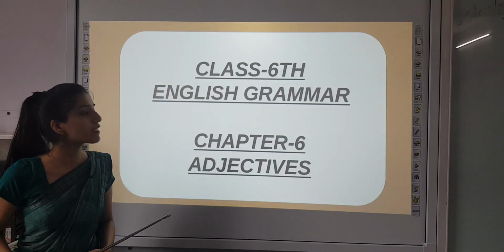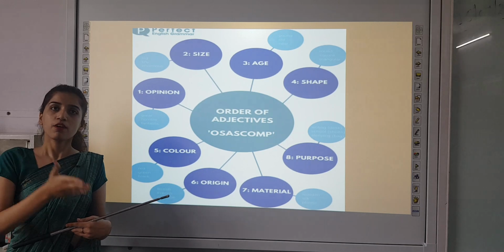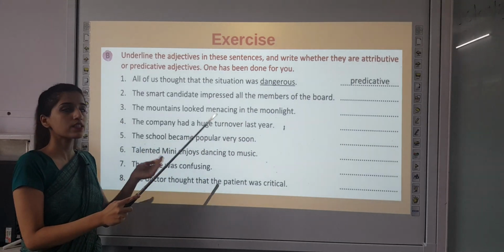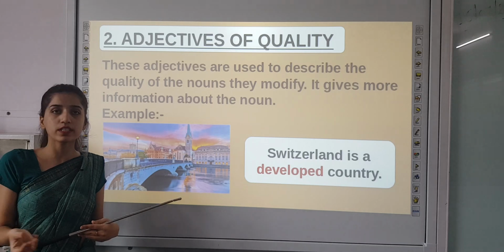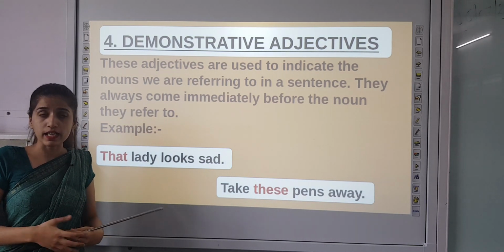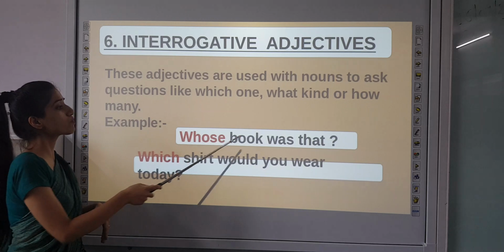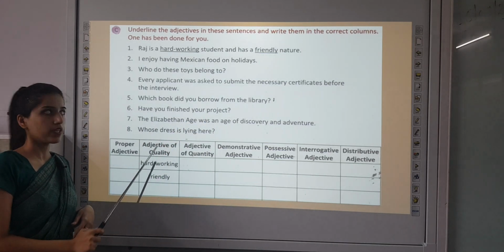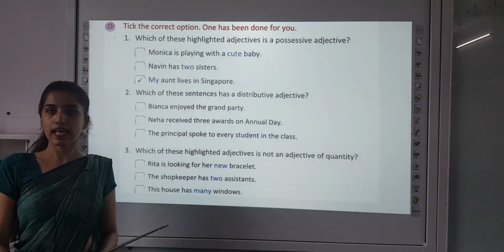Class 6 English Grammar Ch 6 Adjectives